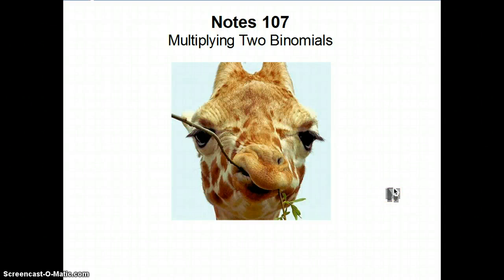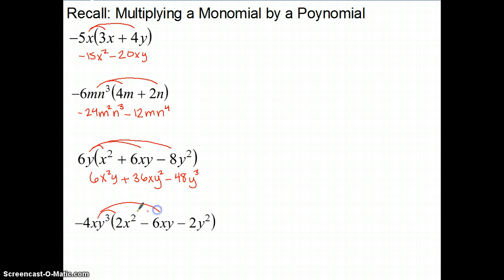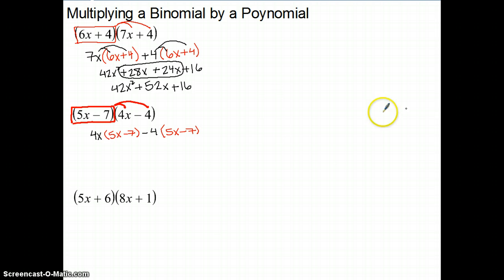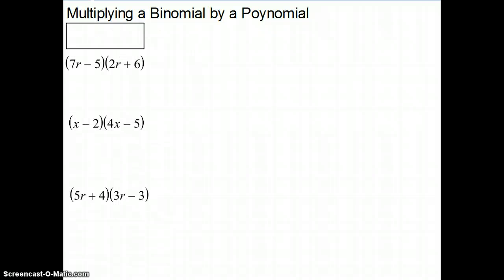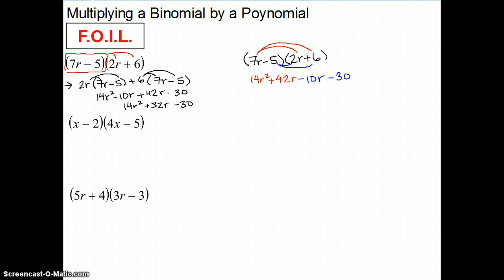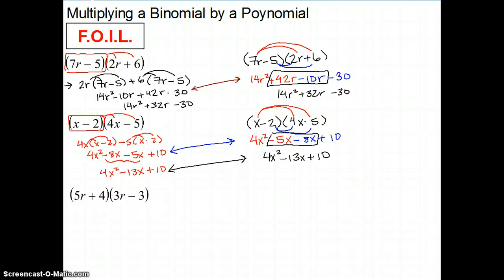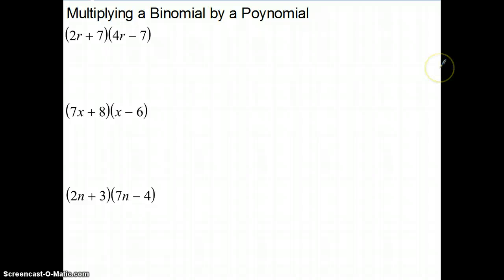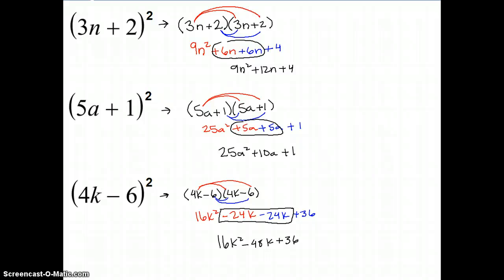FC 107 Video - Multiplying Two Binomials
A brief tutorial covering the process of multiplying two binomials using F.O.I.L.